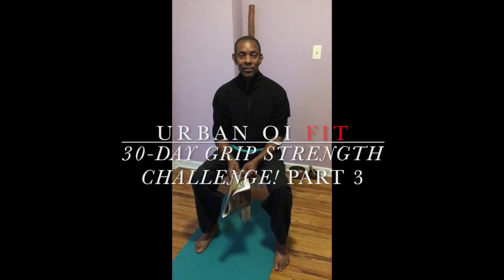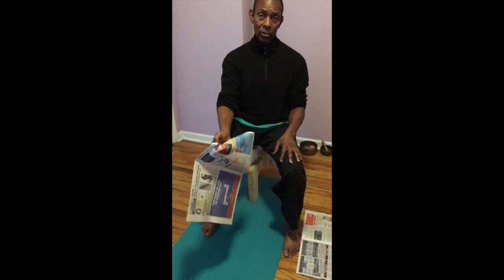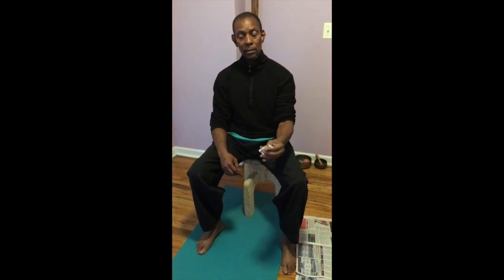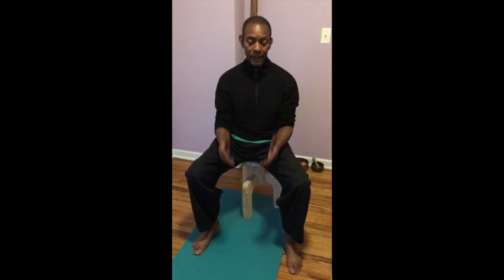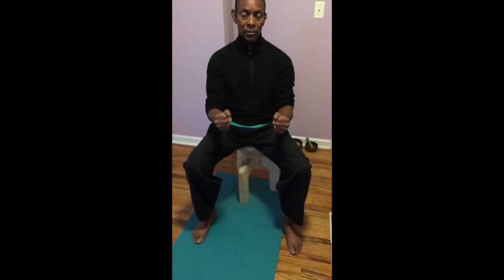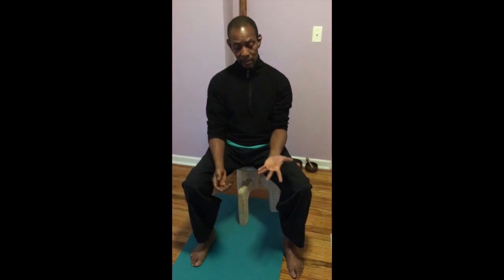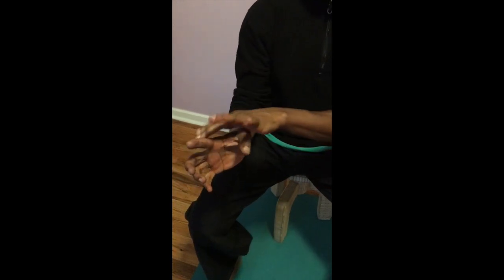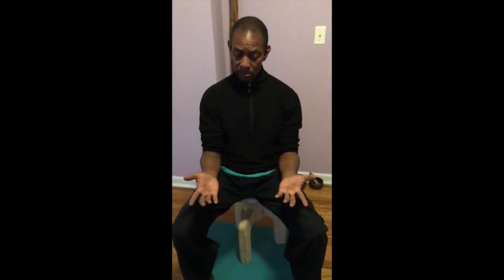UrbanQi FIT: 30-Day Grip Strength Challenge Part 3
Part 3 of the 30-Day Grip Strength Challenge with exercises to strengthen your hands.